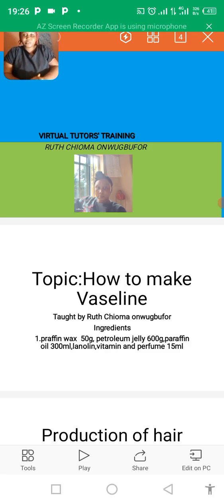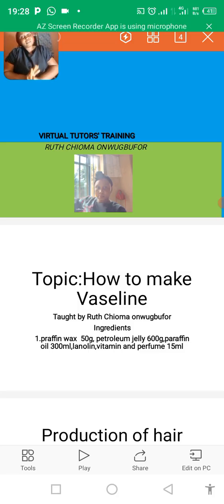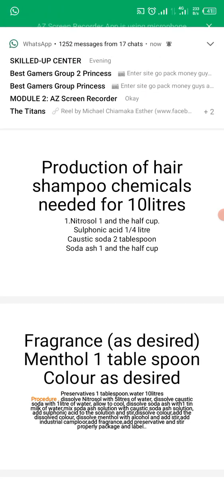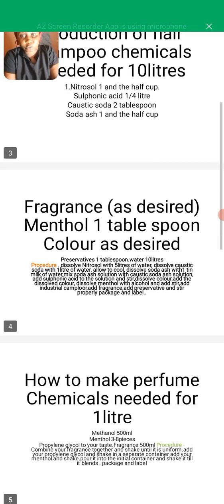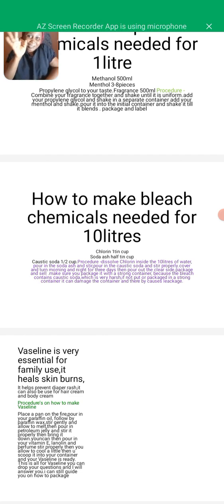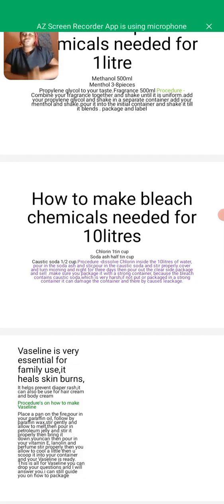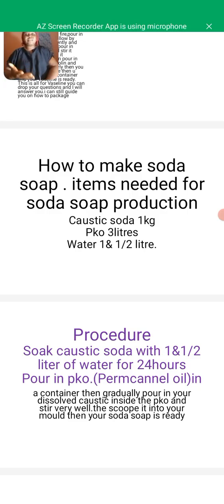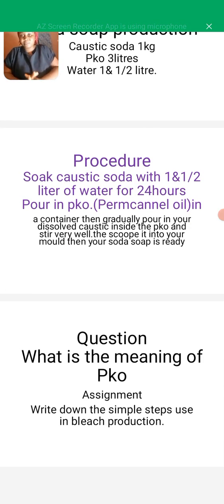SKILLED -UP CENTER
Simple steps on how to make Vaseline and soaps